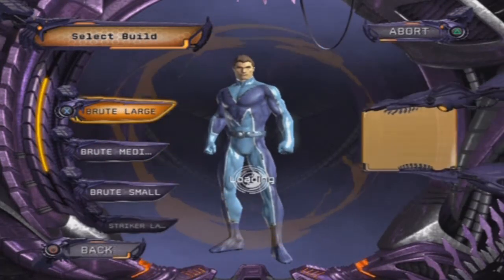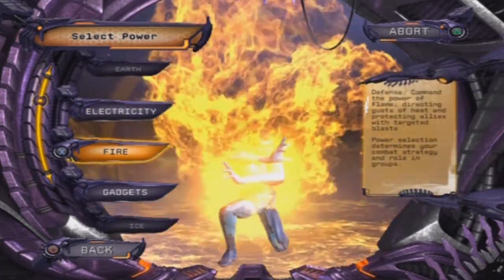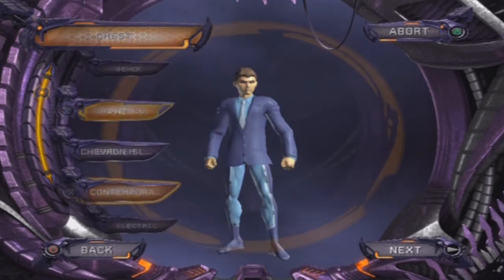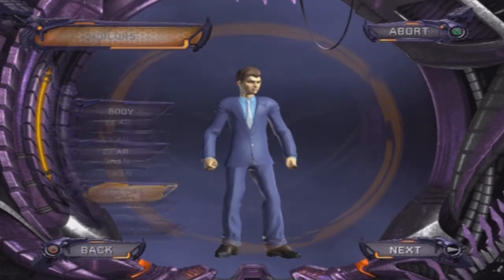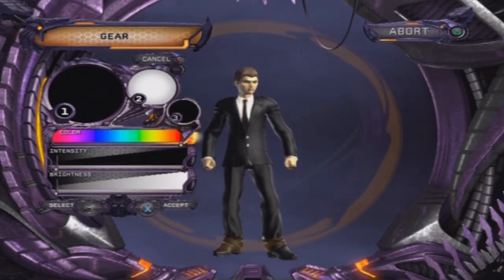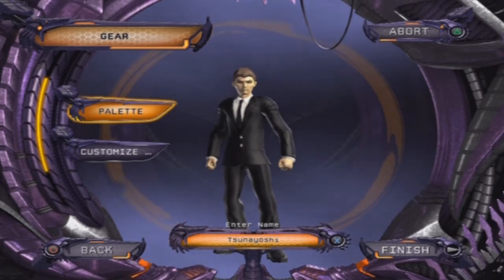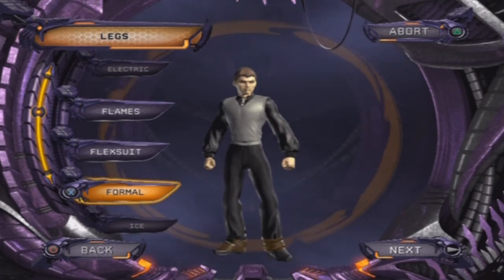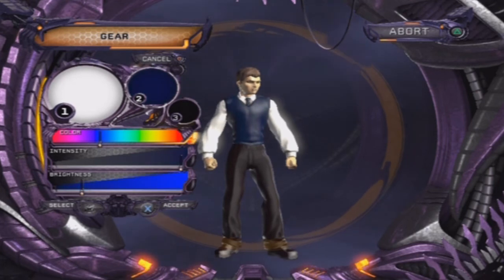DCUO Character Creation - Tsuna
Tsuna decides to take on Braniac in DCUO!